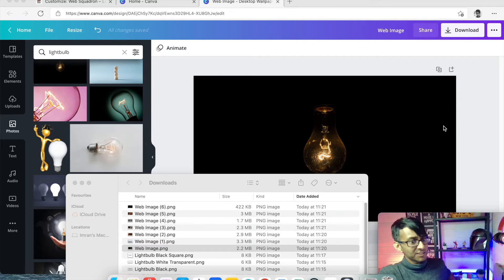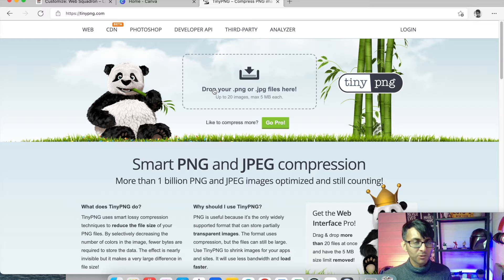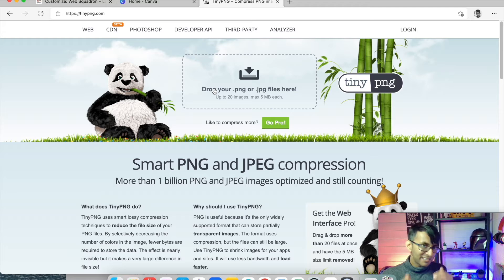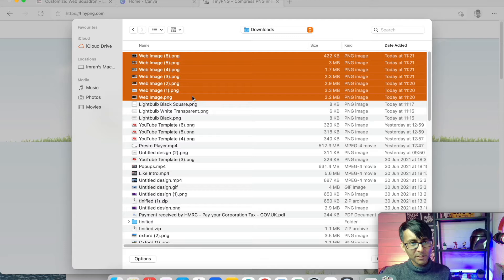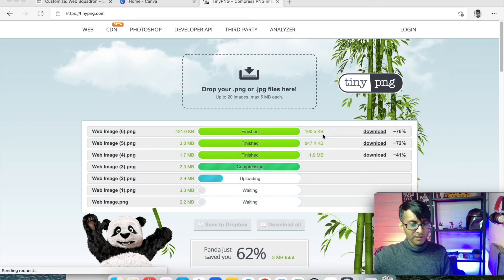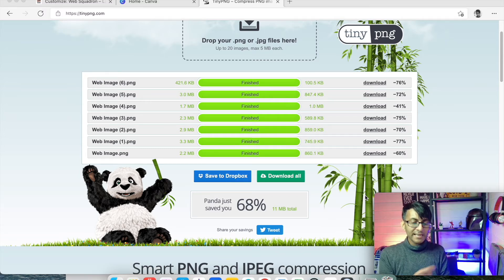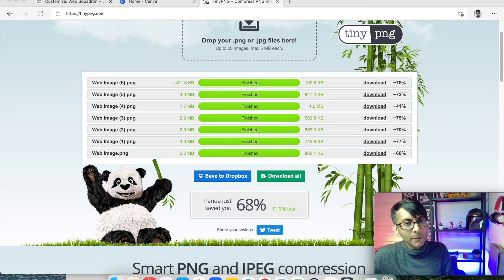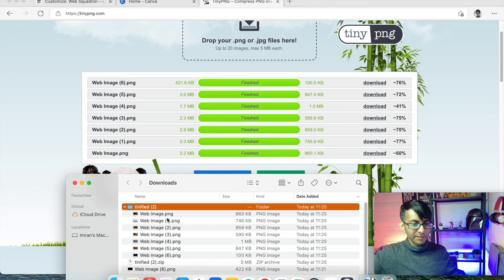Basic Course 12 - Optimise Images with TinyPNG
Optimising images that are in PNG or Large JPEG/JPG Files before you upload to Wordpress is a MUST!

TinyPNG is a Free online tool and is brilliant at optimising.